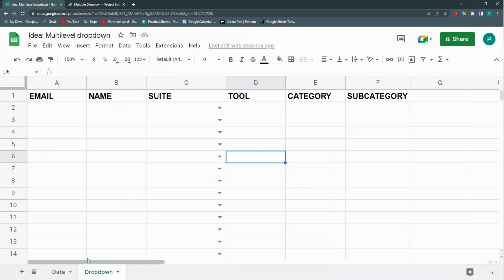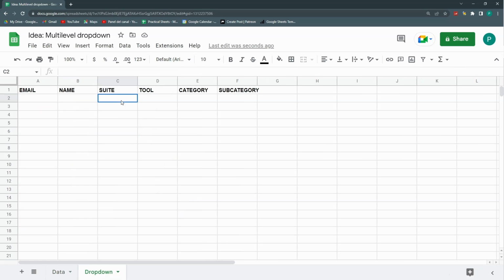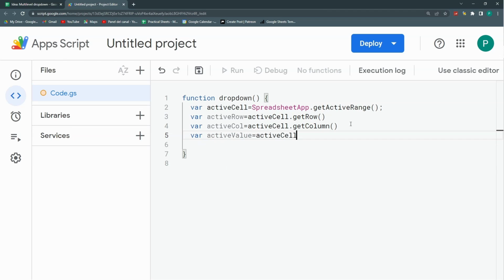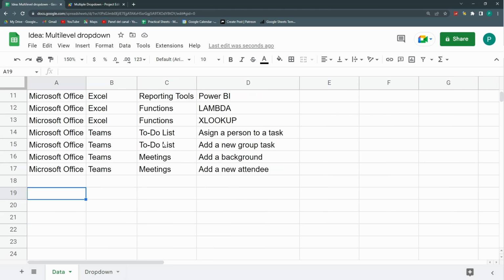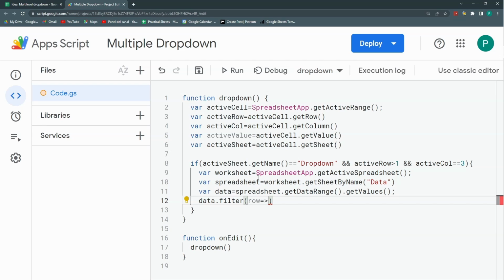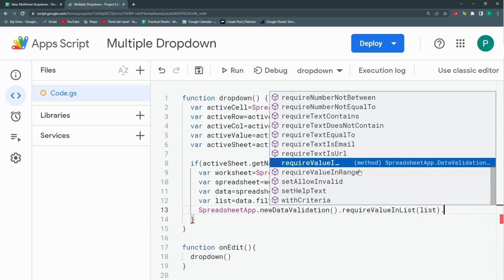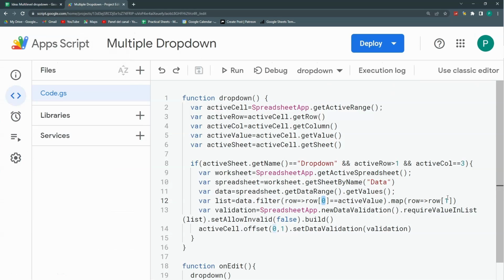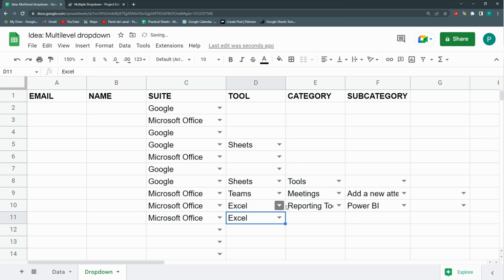Create MULTI-LEVEL Dependent Dropdowns in Google Sheets with Apps Script! 🚦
In this video, you'll learn how to build dynamic multi-level dependent dropdowns in Google Sheets using Apps Script! Perfect for organizing data with multiple categories, subcategories, and more—no matter how many levels you need. We'll cover how to set up your data, create the script, and make your dropdowns fully dynamic for any number of adjacent columns.

Whether you need 4, 8, or even 20 levels, this method will help you streamline your workflow and keep your data organized. Ideal for sales tracking, project management, or any complex data entry in Google Sheets.